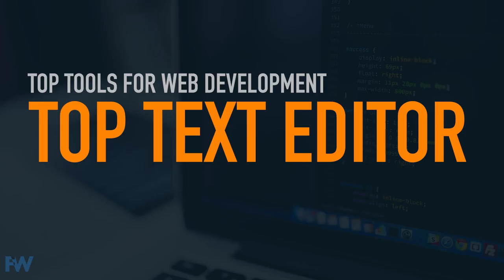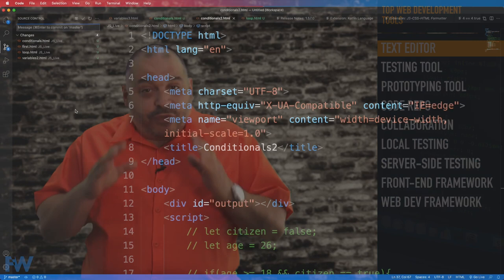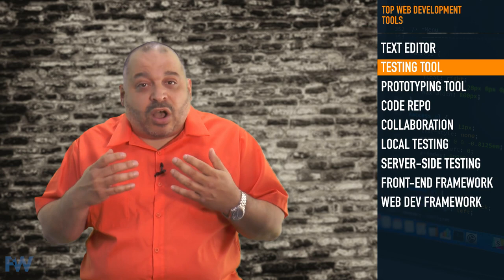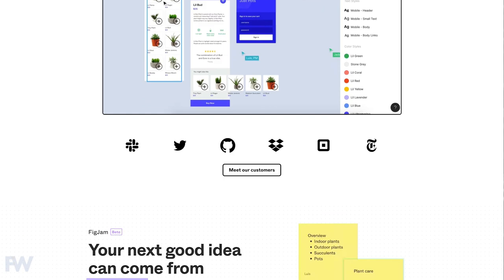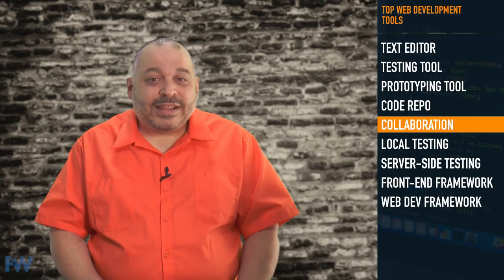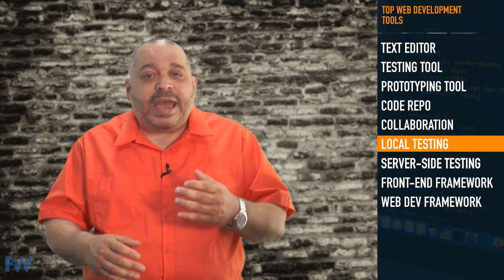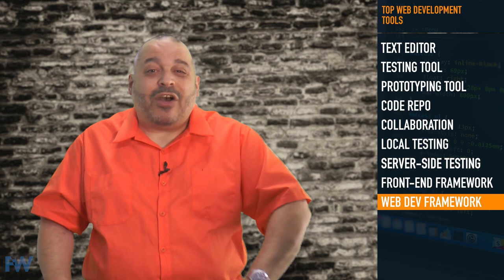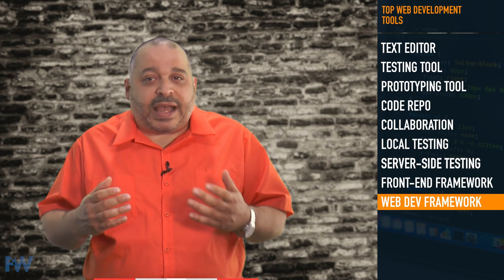Top Tools For Web Development 2021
Every professional has a toolbox. The top tools for web development are listed in this video.  Learn which tools you can download and add to your toolbox for web developers.

Video Contents

0:00 Introduction
0:45 Top Text Editor
3:07 Top Testing Tool
5:10 Top Prototyping Tool
6:57 Top Code Repository
8:07 Top Collaboration Tool
9:17 Top Local Testing Server
10:12 Top Server-Side Testing Tool
11:09 Top Front-End Framework
12:22 Top Web Development Framework/Library